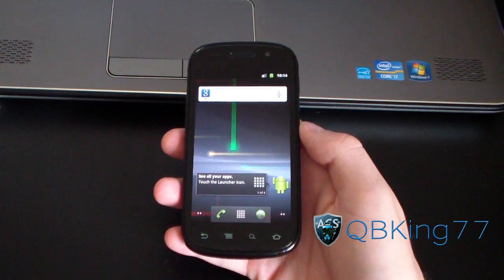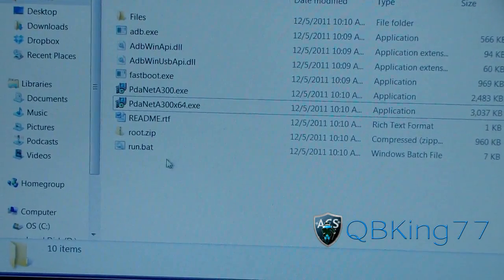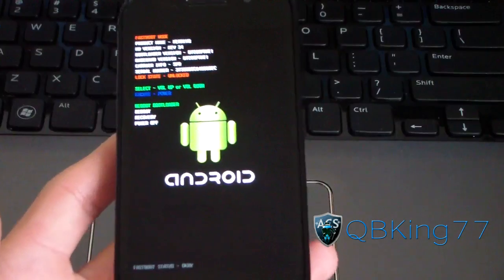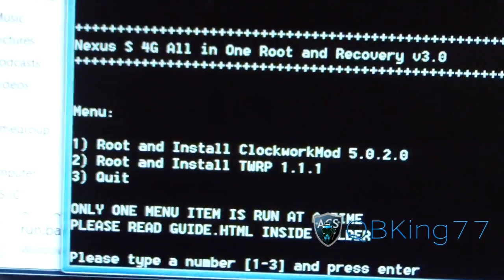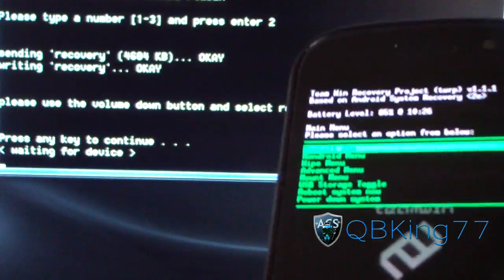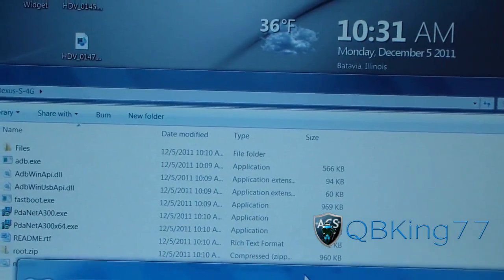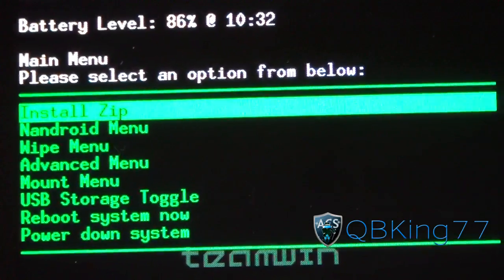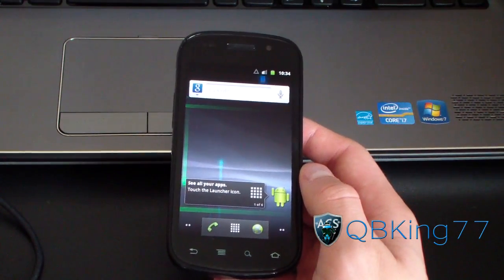How to Root the Nexus S / Nexus S 4G with one click root v4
The most updated way to root your Nexus S and Nexus S 4G! This will give you a custom recovery (either clockworkmod or TWRP) and install superuser and give root access. Any questions, please ask! Let me know what you think.